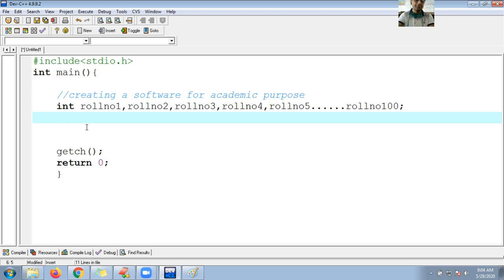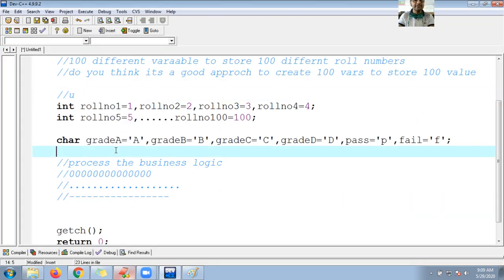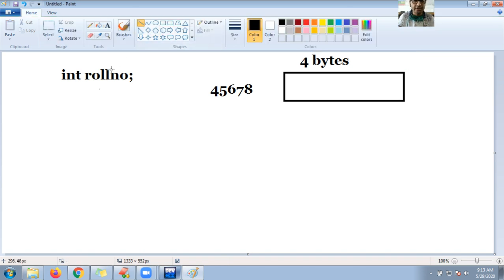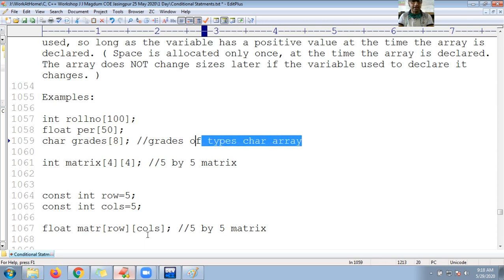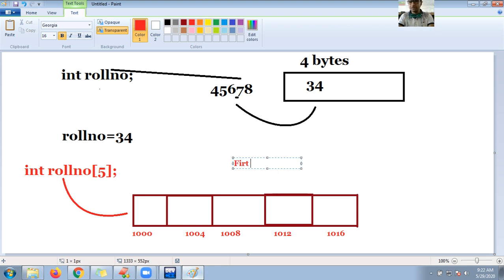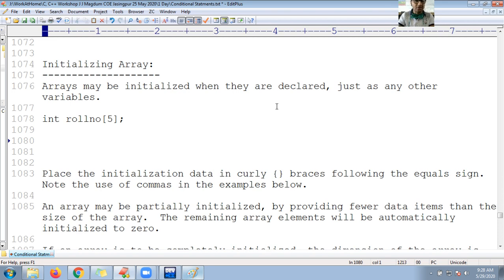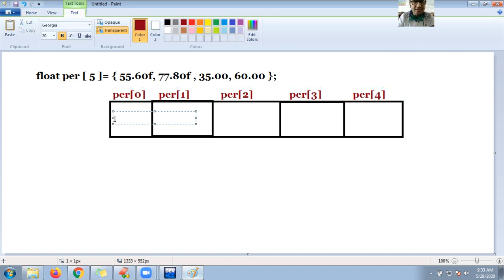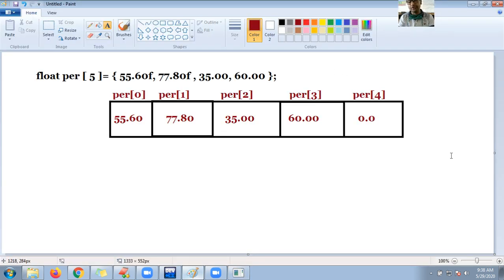49 Arrays in C | An array is a collection of data items, all of the same data type, accessed using a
Arrays in c: Need? solution: use array An array is a collection of data items, all of the same data type, accessed using a common name (array_name / array variable_name).

A one-dimensional array is like a list;
A two dimensional array is like a table(rows, cols form);

The C language places no limits on the number of dimensions in an array(customized).

Some texts refer to one-dimensional arrays as vectors,

two-dimensional arrays as matrices/tables,
and use the general term arrays when the number of dimensions is unspecified or unimportant.

Declaring Arrays:
Array variables are declared identically to variables of their data type, except that the variable name is followed by one pair of square [ ] brackets for each dimension/size of the array.

Syntax:

data_type arry_varName[size];

Uninitialized arrays must have the dimensions of their rows, columns, etc. listed within the square brackets.

Dimensions used when declaring arrays in C must be positive integral constants or constant expressions.

In C99, dimensions must still be positive integers, but variables can be used, so long as the variable has a positive value at the time the array is declared. ( Space is allocated only once, at the time the array is declared. The array does NOT change sizes later if the variable used to declare it changes. )

Examples:

int rollno[100]; //rollno of types int array
float per[50]; //per of types float array
char grades[8]; //grades of types char array

const int size=5;
int rn[size];

int matrix[4][4]; //5 by 5 matrix

const int row=5;
const int cols=5;

float matr[row][cols]; //5 by 5 matrix

Initializing Array:
Arrays may be initialized when they are declared, just as any other variables.

int rollno[5]; //array declaratino

//individual intialisztiaon
rollno[0]=20;
rollno[1]=30;
rollno[2]=40;
rollno[3]=50;
rollno[4]=60;

//declaration cum initialization
float per[5]={55.60f,77.80f,35.00,60.00};

Place the initialization data in curly {} braces following the equals sign.  Note the use of commas in the examples below.

An array may be partially initialized, by providing fewer data items than the size of the array.  The remaining array elements will be automatically initialized to zero.

If an array is to be completely initialized, the dimension of the array is not required.  The compiler will automatically size the array to fit the initialized data